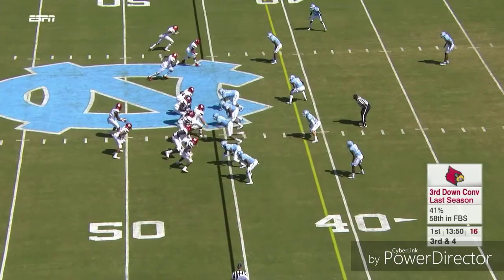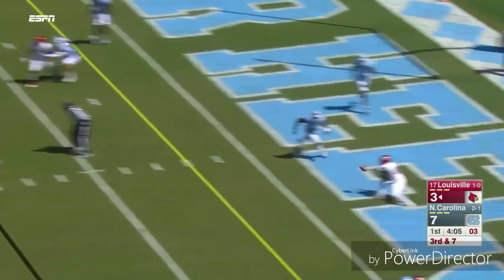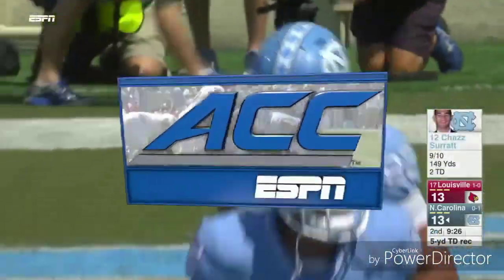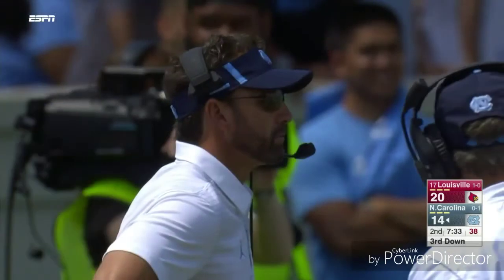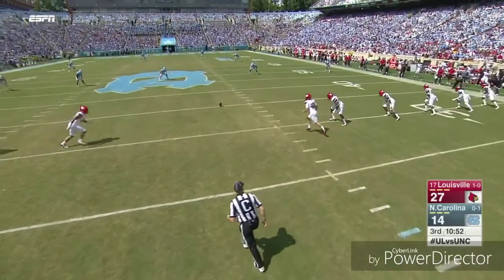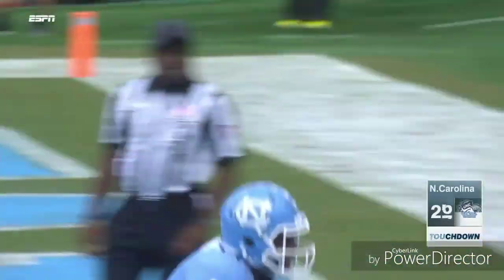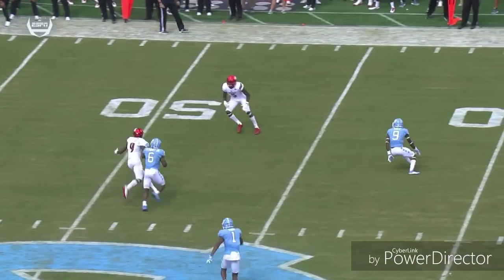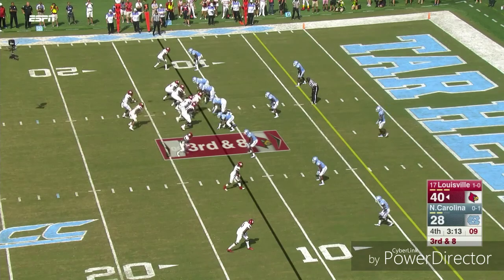Full Game Highlights: Louisville Vs North Carolina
First Highlight College Football game of the day! I would also like to thank you guys for 50 subs! Let's get to 80 by tomorrow night!